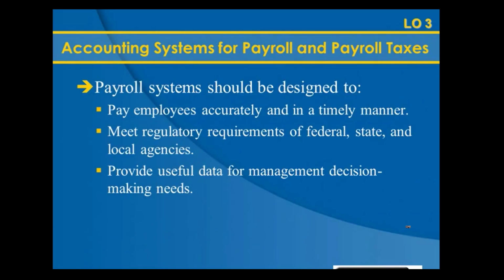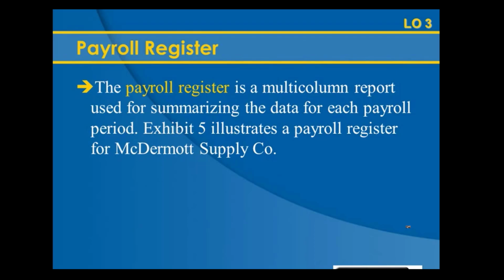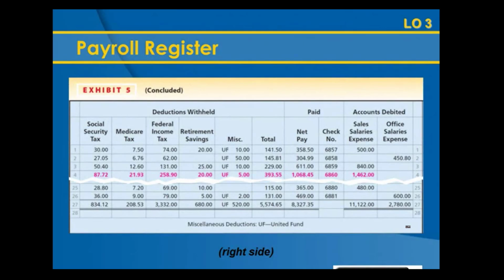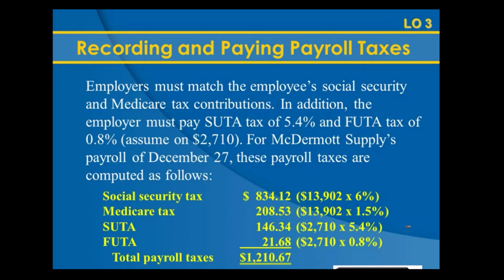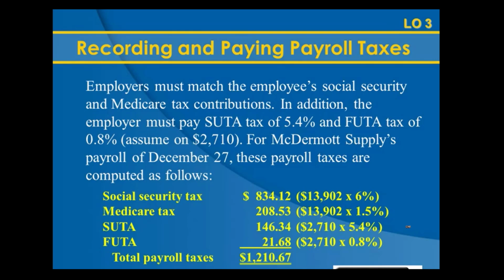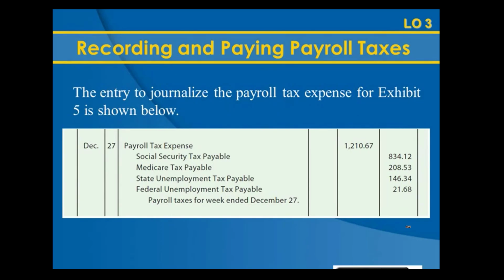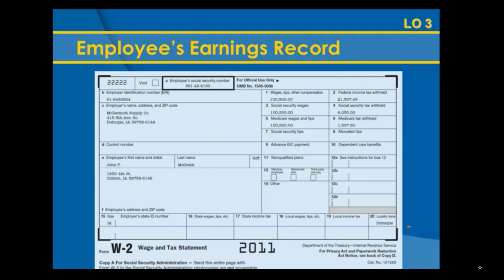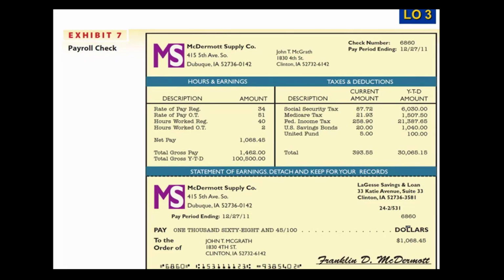Step two of payroll cycle: Preparing the payroll register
Step 1:  Employees work for the week and submit time sheets.
Step 2:  Accounting does payroll for the week.  Prepare the Payroll Register.
              a.  Calculate Gross Pay including overtime if any
              b.  Calculate all withholding amounts from gross pay
                  i. soc Sec 6.2% withheld ($117,000 limit of taxable gross pay )
                  ii.  Medicare 1.45% withheld no limit of earnings
                  iii.  Federal Income Tax withheld (Use Tables)
                   iv.  any other withholding required by employment contract.
c. Accountaant enters all above payroll data in Payroll Register for .the week's payroll.
Step 3:  Journalize payroll
Step 4:  Journalize paying employees.
Step 5:  Update the individual Earnings Record of each employee.
Step 6:  Post the general ledger accounts.
Step 7:  Pay liabilities to government entities.
Step 8:  End of year Send out W2's to employees based on each earnings record per employee.